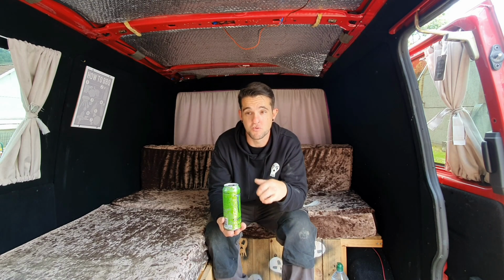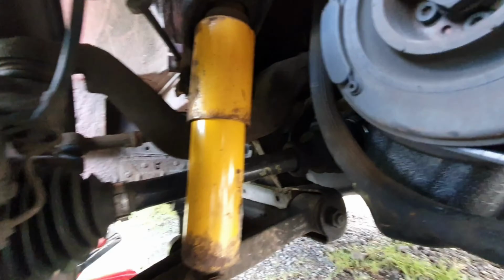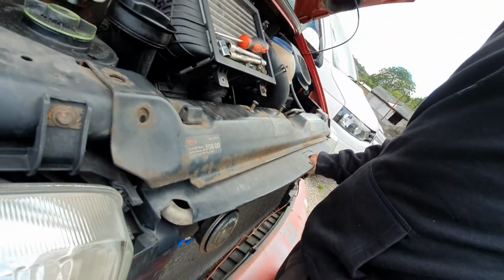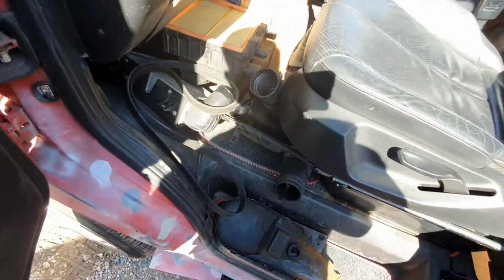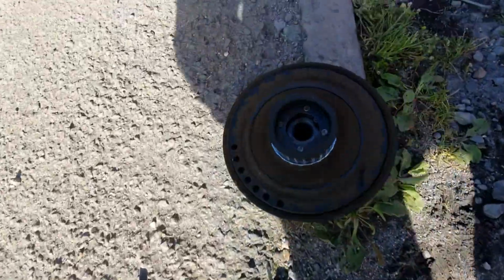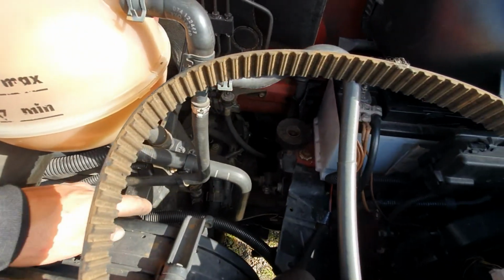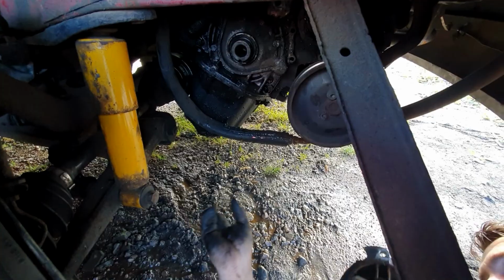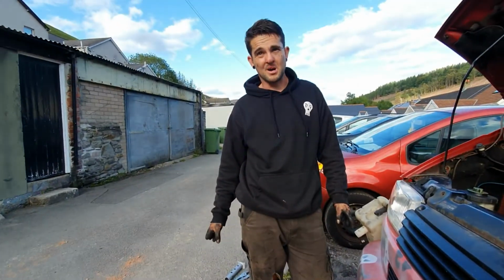Did My Timing Belt Snap!!! VW T4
Was hoping to relace my timing belt next month but never mind